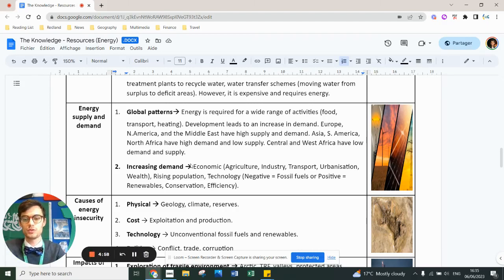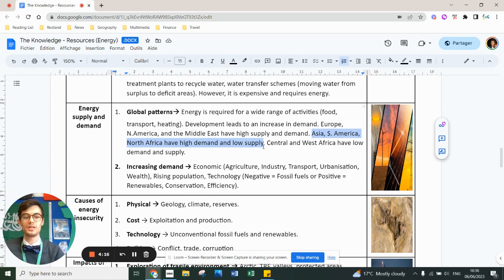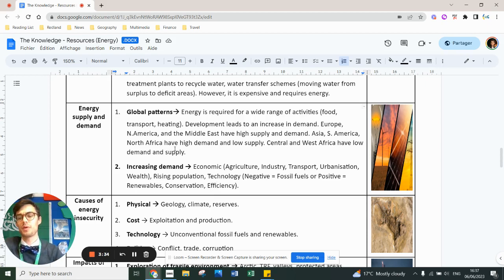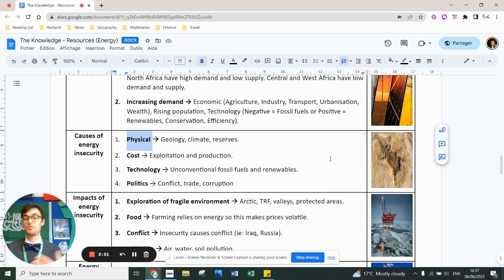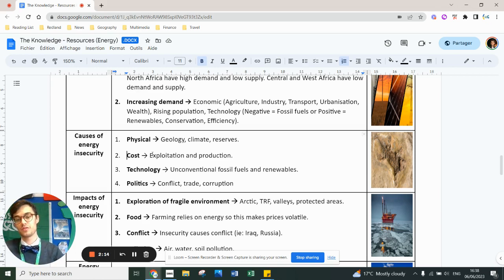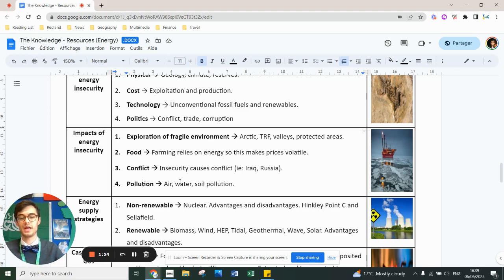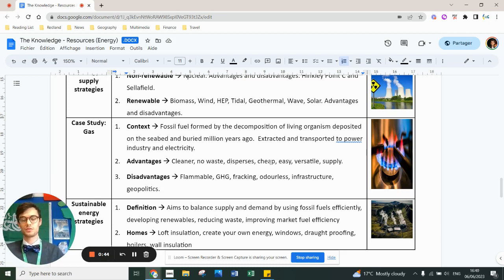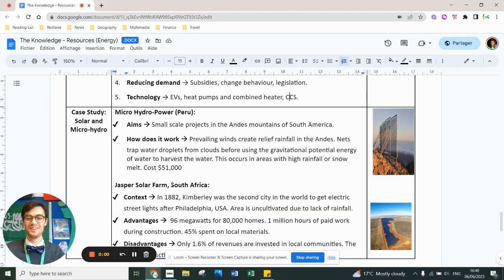Energy - AQA Geography GCSE Paper 2 (Resources)